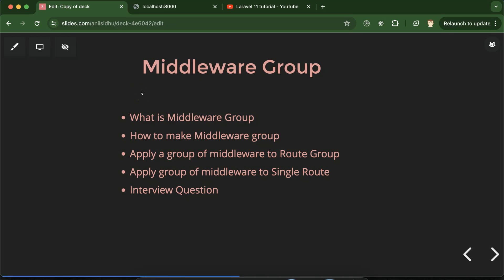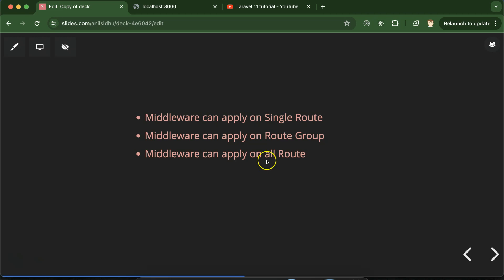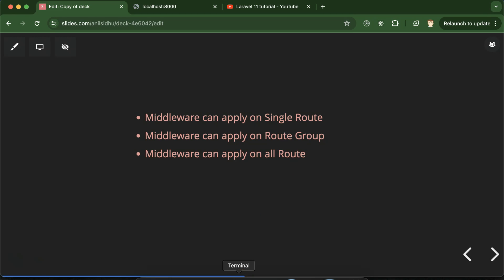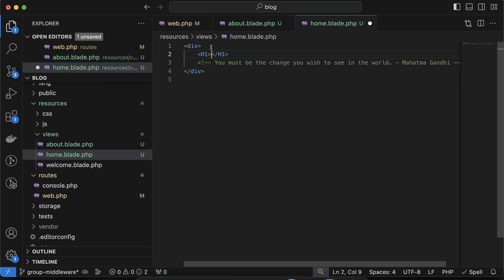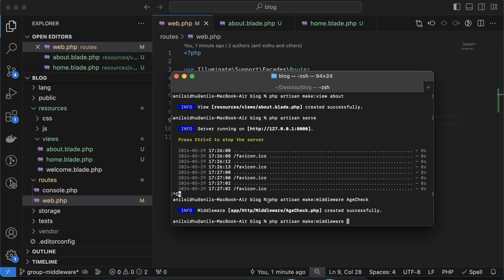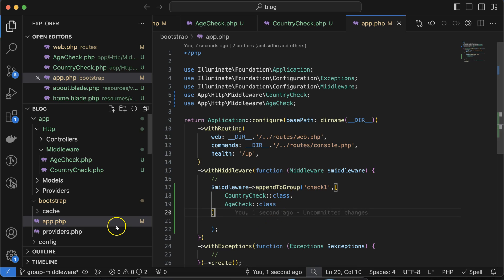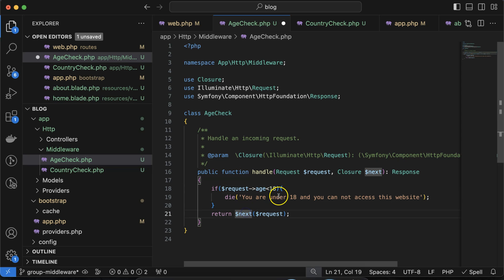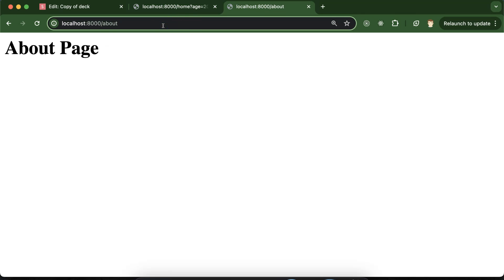Laravel 11 tutorial #24 Middleware Group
In this video, we learn about Middleware Group in  Laravel 11 . This video is made by Anil Sidhu in English.

What is Middleware Group
How to make Middleware group
Apply a group of middleware to Route Group
Apply group of middleware to Single Route
Interview Questionx